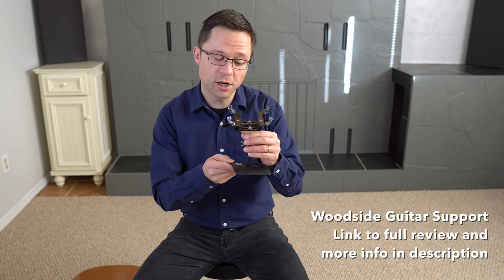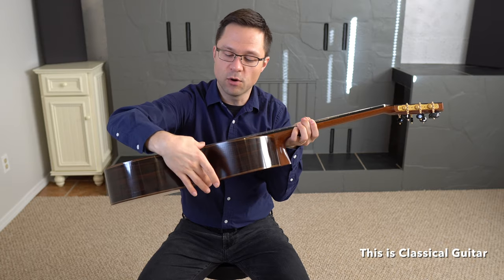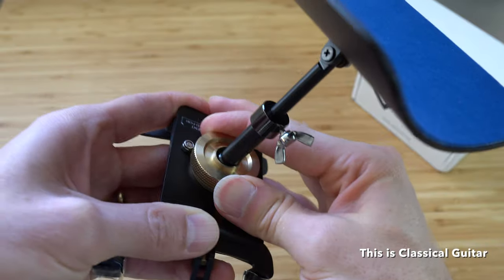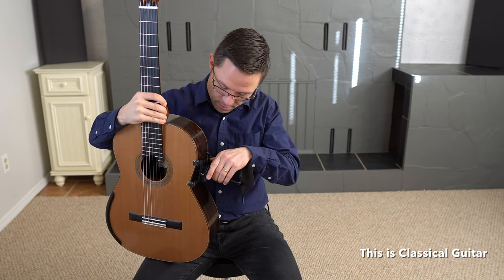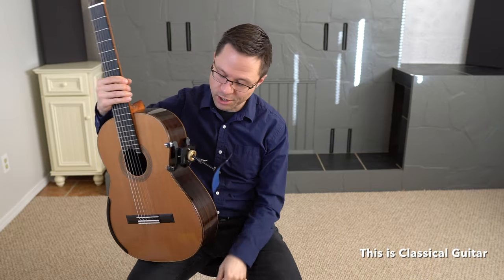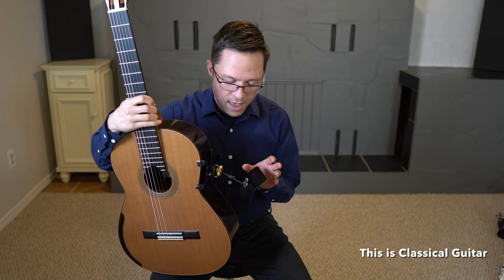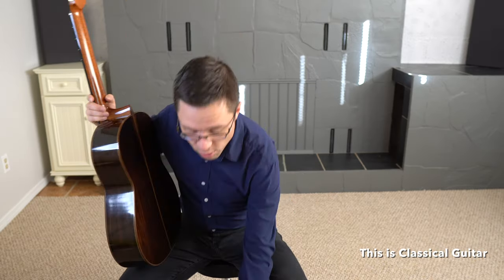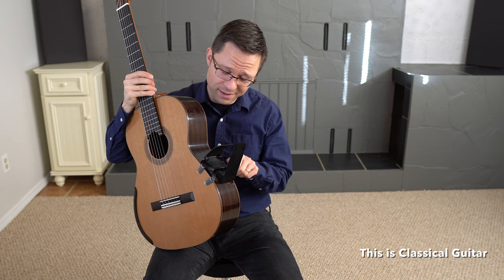Review: Woodside Guitar Support for Classical Guitar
Woodside Guitar Support by Woodside Guitars.

It’s a fantastic design with excellent craftsmanship. It feels secure, stable, and comfortable. I loved my old Murata support until I bought a raised fingerboard guitar and it no longer fit. But with more adjustments on the Woodside Guitar Support this style of support is back in the game. I did have one concern but overall an excellent guitar support. See the full review (link above) for the pros and cons of the support.

The North American retailer will be Strings by Mail. They should have them in stock in approximately 2 weeks.

★ Special Thanks to these amazing Patreon Producers: Kamel Abouda, Mark Bellesiles, Mark Cohen, Daniel O’Connor, Des Dog, Ford Doherty, David Elliott, Neil Fox, Don Francis, Marc Garnick, Philippe Gonzalez, Richard Groomer, Claire Mangano, Madeleine Mead, Art Peterson. You are amazing!

Also these select patrons: Bruno Bertucci, Fengjun Chen, Steve Daniels, Larry Earles, John McGlaughlin, Derrick Mickle, Yves Pasquier, George Rowan, Dorothy Scheel, John Schneider, Donald Turbeville, Bob Zickler.